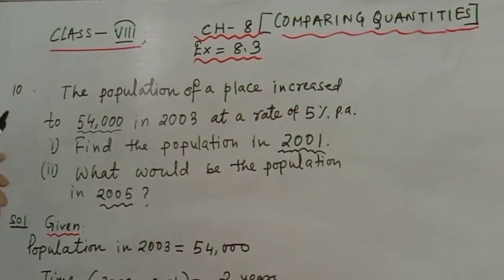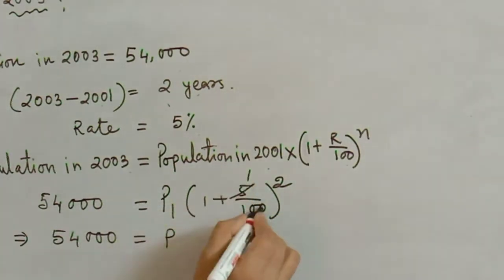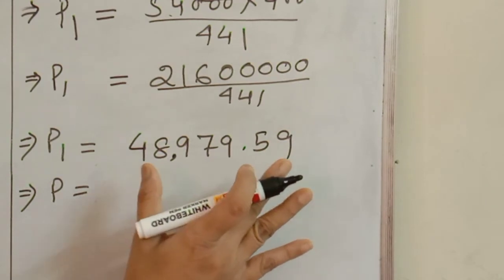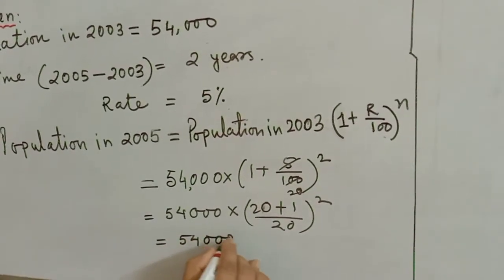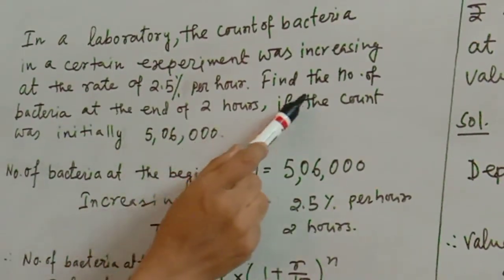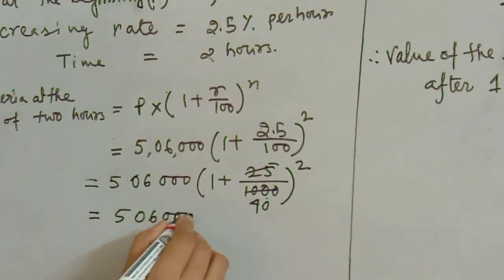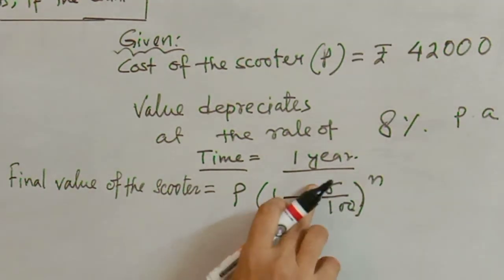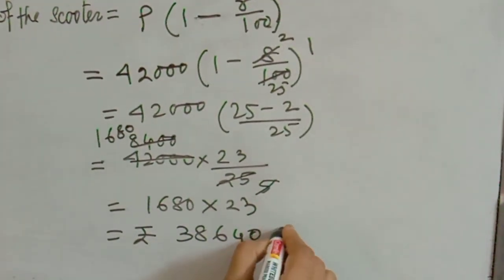Comparing Quantities || Class 8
Ch 8
Comparing Quantities
Ex 8.3
Question no.
10, 11 and 12